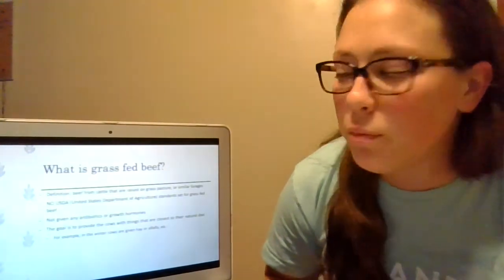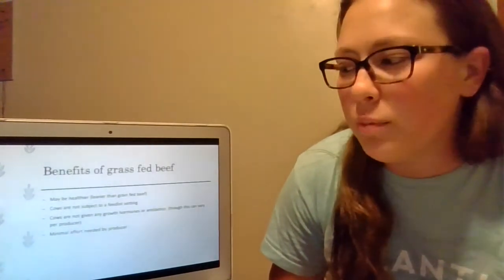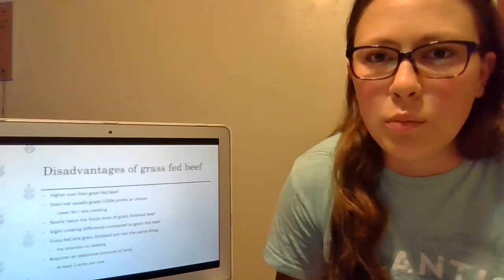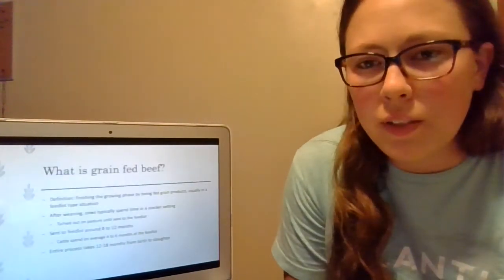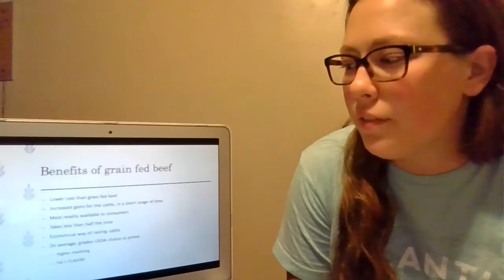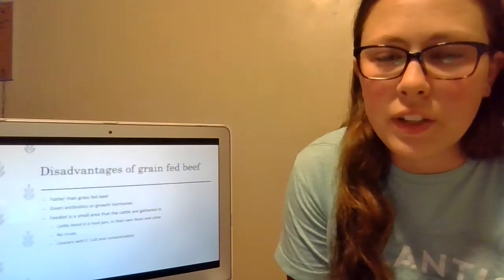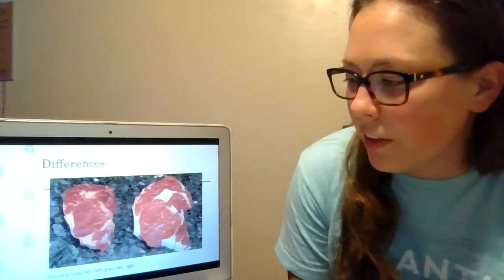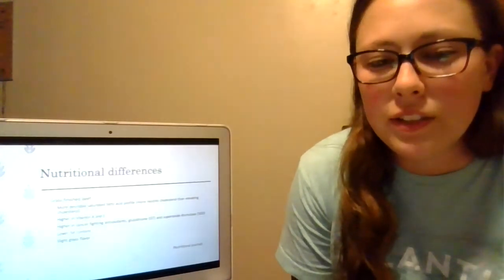WIN 20190713 00 03 46 Pro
Grass fed vs grain fed beef